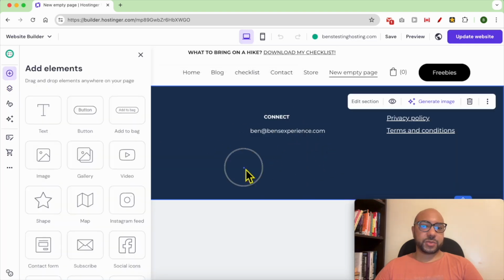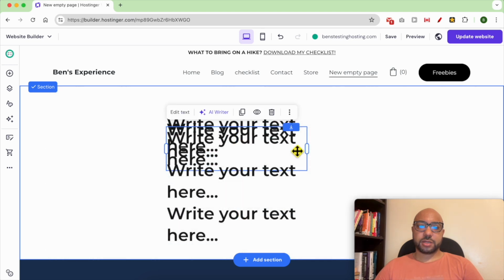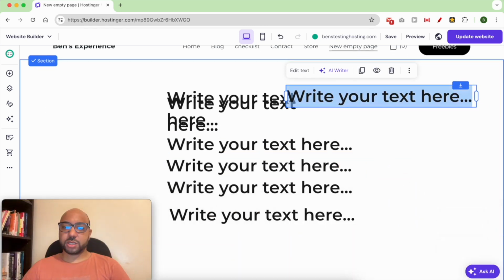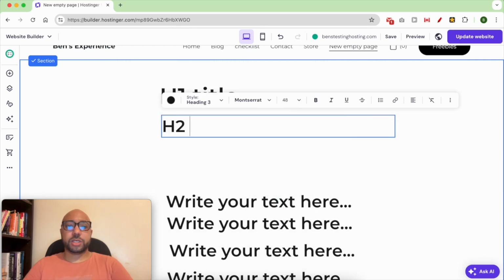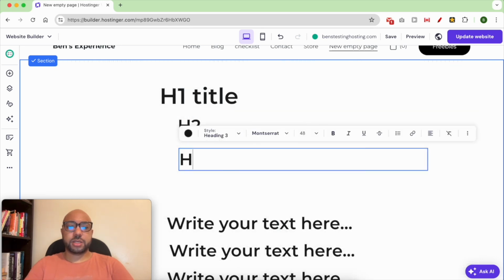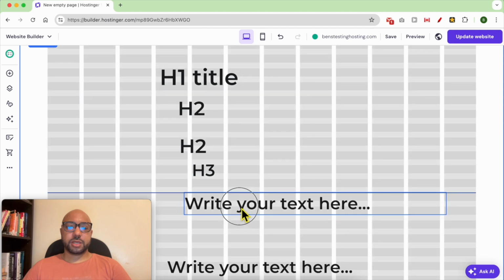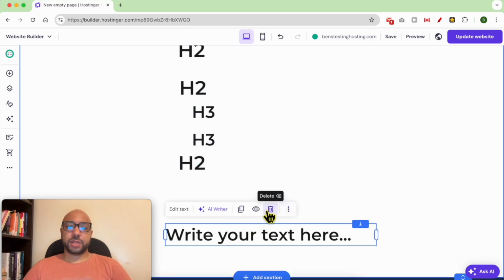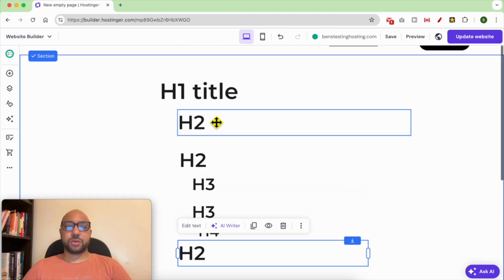SEO Tips: How to Use H1, H2, and H3 Headings in Hostinger Website Builder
Using heading tags correctly in your Hostinger Website Builder pages is an essential step toward improving your website’s SEO and readability. In this post, we’ll go through how to structure your headings using H1, H2, H3, and beyond — and why it matters.

Let’s start by creating an empty page inside Hostinger Website Builder. After adding a blank section, you can insert a text element to work with. To make the page a bit longer, you can duplicate text sections and adjust them as needed.

Now, when it comes to heading tags, the most important rule is that every page should have only one H1 title. The H1 heading represents the main topic of your page, and it helps search engines understand what the content is about.

Below the H1 heading, you can add H2 titles. These are used for organizing your main sections and breaking down your content into clear parts. You can have multiple H2 headings if needed, as long as they fall under the main H1 topic.

If you want to add more detail under a section, use H3 headings beneath your H2 headings. This creates a logical hierarchy that’s easy for both visitors and search engines to follow.

You can also include H4 headings under H3 headings if your content requires more sub-levels, but avoid using them unless necessary.

To summarize:

Each page should have one H1 heading.

Under the H1, you can use multiple H2 headings.

Each H2 can have one or more H3 headings beneath it.

Continue the pattern for H4 and beyond if your content needs deeper organization.

Using heading tags properly not only helps with SEO but also makes your content easier to read and navigate. This structure signals to Google and other search engines how your content is organized, which can improve your rankings and help readers understand your message better.

That’s how you can effectively use heading tags for SEO in Hostinger Website Builder.